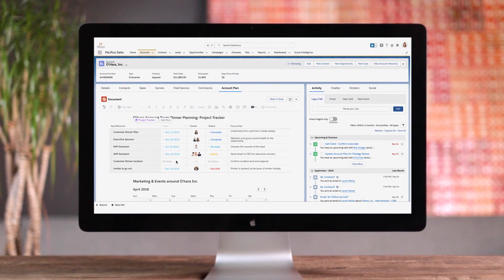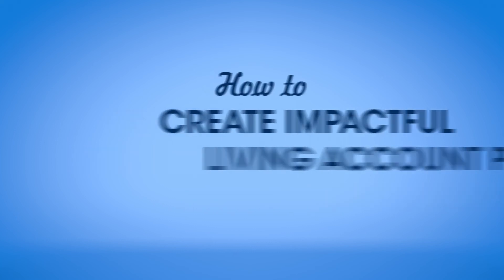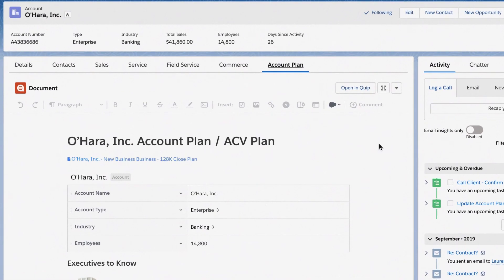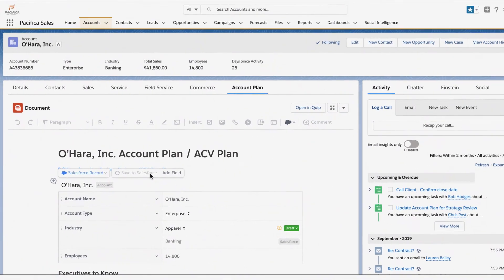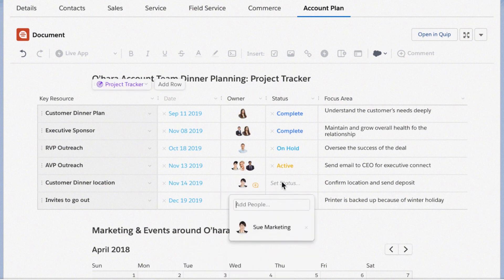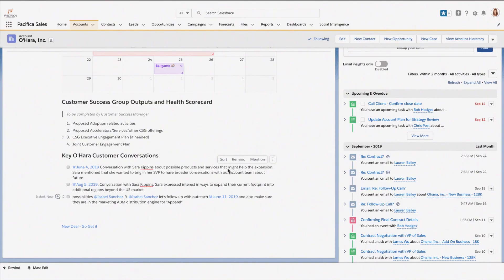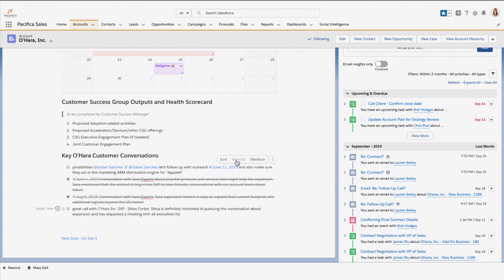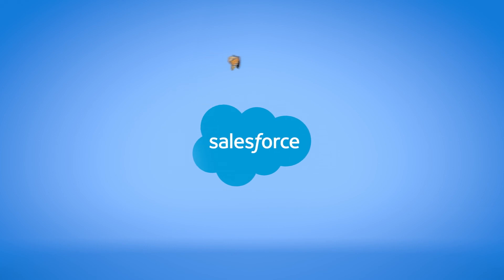How to Create Impactful Living Account Plans with Quip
How to create impactful living account plans in 3 easy steps.